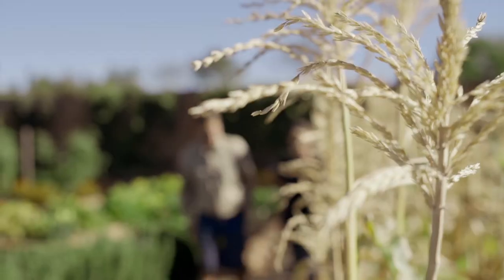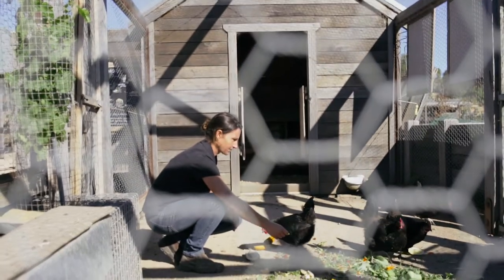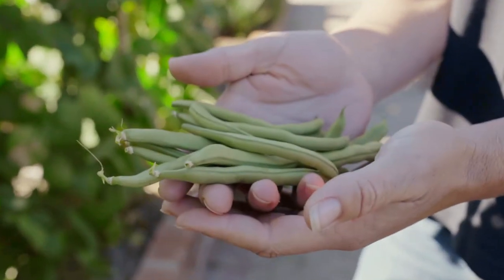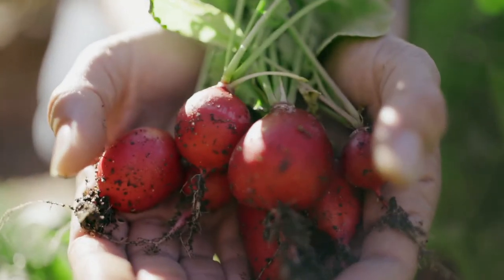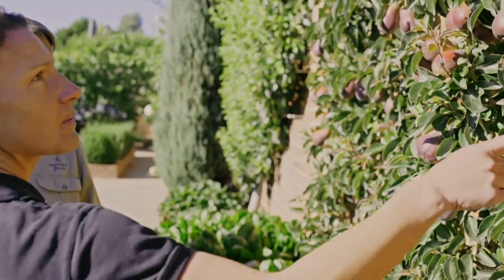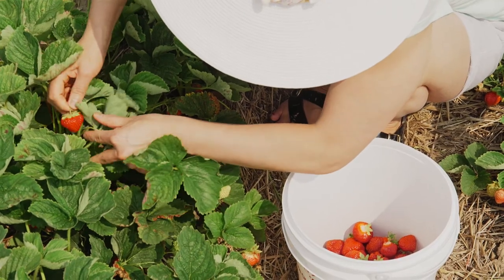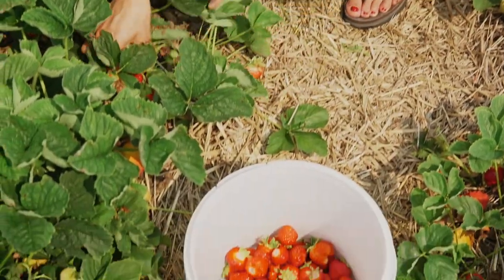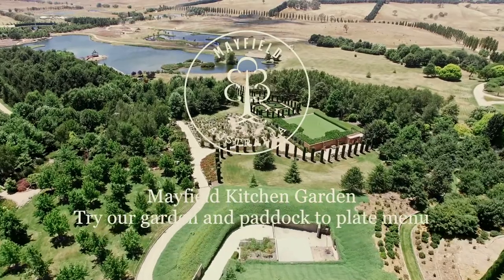Mayfield Australia - From Paddock to Plate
An interview with Alison from Mayfield, who is responsible for cultivating the produce at Mayfield Garden for the restaurant.